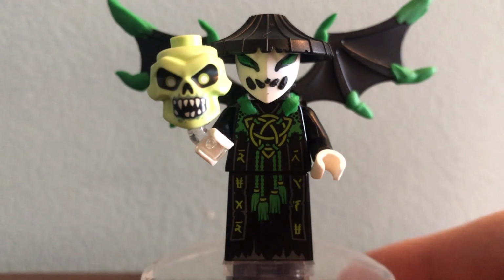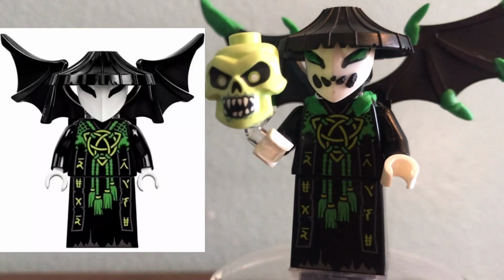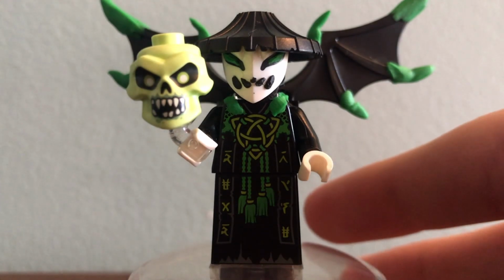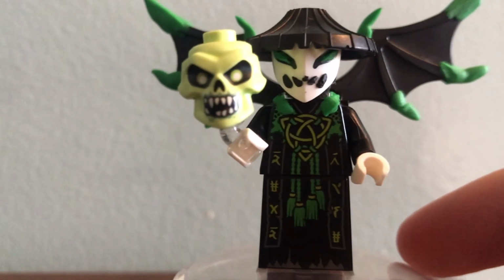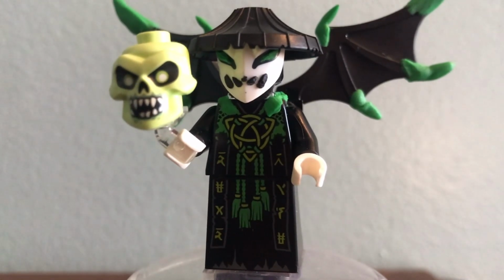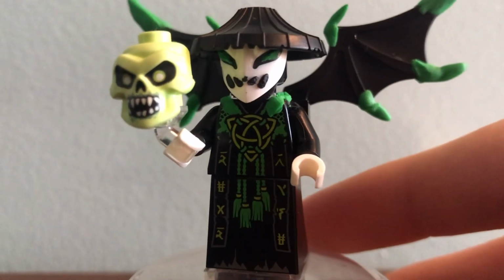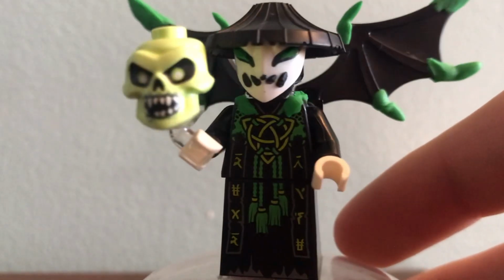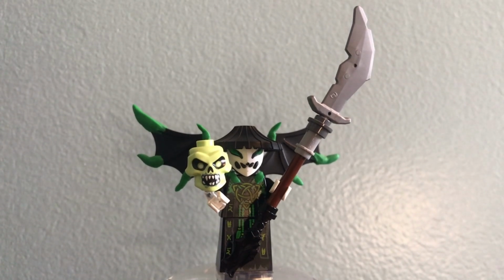Lego Ninjago Season 13 Tutorial: The Skull Sorcerer!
Hey Guyz, Antonio or WhipChip here with a Lego Review, custom, thoughts, or any of the other crazy stuff we do on this channel! Prepare to see videos over Ninjago , Nexo Knights , Hidden side , Chima , Lego Spongebob, Monkie Kid, City, Minecraft, Disney, Harry Potter, The lego movie, The Lego Movie 2, Batman, Spider-Man, minions, Star Wars, Winter Village( when it snows😉), and much MUCH MORE!